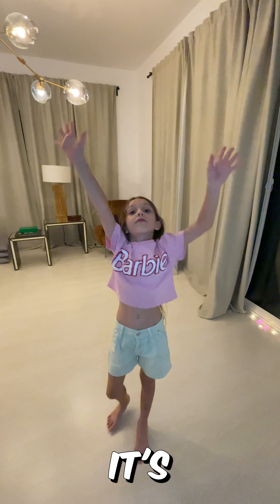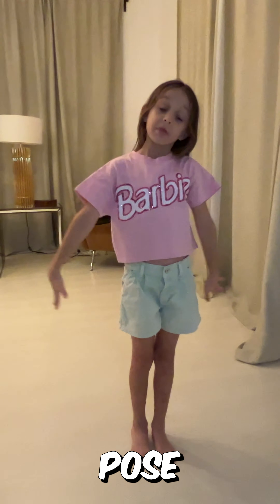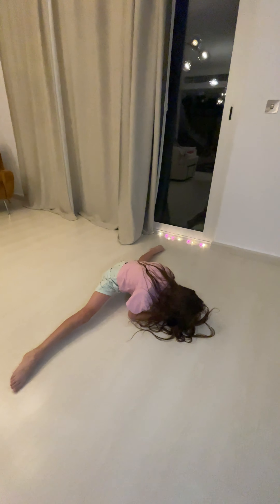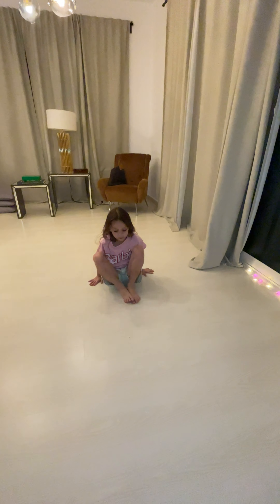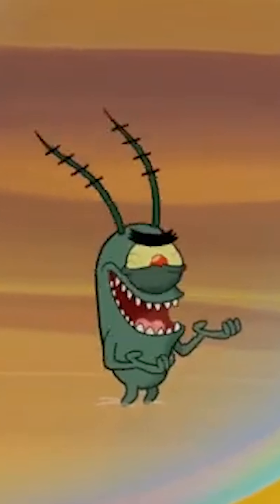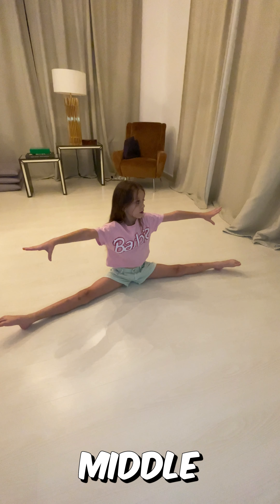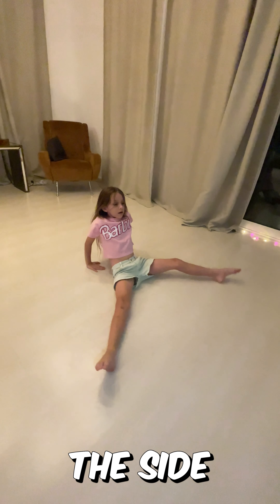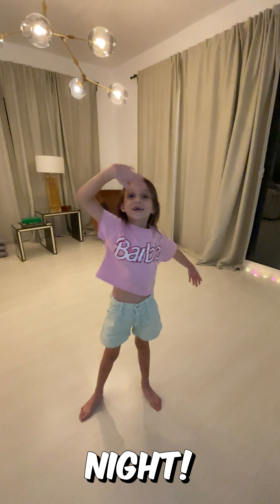When your training interrupted by bug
Hey guys! In this entertaining video, Mia shows off her evening stretching routine, ideal for both gymnasts and beginners. She demonstrates various stretches, including the split and middle split, that you can easily do at home before bedtime. Be sure to stick around until the end for a funny moment when Mia gets startled by a 'not-so-friendly' bug while in the middle of her split! 😄 Have fun, give the stretches a try, and share your progress with us!